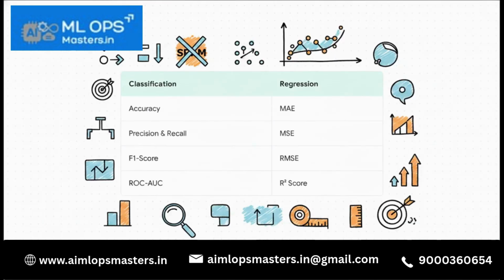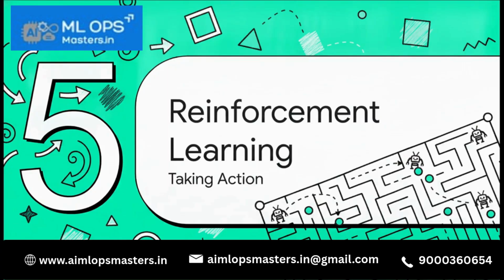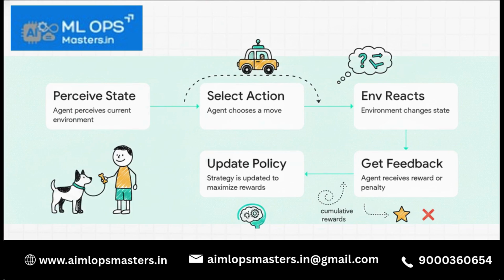Machine Learning Algorithms | MLOps Training in Hyderabad | AIMLOps Masters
Want to learn Machine Learning Algorithms and build a successful career in Artificial Intelligence and Data Science? This video is a complete beginner-friendly guide to the most important Machine Learning Algorithms that every aspiring Machine Learning Engineer, Data Scientist, AI Engineer, and Software Developer should understand in 2026.

Machine Learning is one of the fastest-growing technologies in Artificial Intelligence, and algorithms are the core building blocks of every intelligent system. In this video, you’ll understand Supervised Learning, Unsupervised Learning, Reinforcement Learning, Decision Trees, Random Forest, K-Means Clustering, Support Vector Machines (SVM), Naive Bayes, Neural Networks, and more with simple explanations and real-world examples.

If you’re looking for Machine Learning Training in Hyderabad, AIMLOPS Masters provides industry-oriented training designed by experienced professionals. Our training focuses on practical implementation with live projects, real-time use cases, interview preparation, certification guidance, and placement assistance.

✔ What are Machine Learning Algorithms?
✔ Types of Machine Learning Algorithms
✔ Reinforcement Learning
✔ Linear Regression
✔ Logistic Regression
✔ Decision Trees
✔ Random Forest
✔ Support Vector Machine (SVM)
✔ K-Means Clustering
✔ Naive Bayes Algorithm
✔ Neural Networks & Deep Learning Basics
✔ Real-World Applications of Machine Learning
✔ How to Choose the Right Algorithm
✔ Machine Learning Career Opportunities
✔ Salary of Machine Learning Engineers

Whether you’re a beginner, college student, software engineer, data analyst, AI enthusiast, or aspiring Machine Learning Engineer, this video will help you understand Machine Learning Algorithms and how they are used in real-world applications.

⏱ Video Chapters

00:00 - Introduction
00:15 - What is Machine Learning?
00:35 - What are Machine Learning Algorithms?
00:55 - Types of Machine Learning Algorithms
01:20 - Supervised Learning Algorithms
01:50 - Unsupervised Learning Algorithms
02:20 - Reinforcement Learning
02:45 - Decision Trees & Random Forest
03:10 - SVM & K-Means Clustering
03:35 - Neural Networks Basics
04:00 - Machine Learning Training in Hyderabad
04:20 - Read the Full Blog & Contact AIMLOPS Masters
04:40 - Thanks for Watching

📖 Read the Complete Blog

This detailed blog explains Machine Learning Algorithms in depth along with examples, practical applications, career guidance, learning roadmap, and interview preparation tips.

🎓 Join AIMLOPS Masters – Machine Learning Training in Hyderabad

If you’re searching for the best Machine Learning Training in Hyderabad, AIMLOPS Masters is one of the leading institutes offering comprehensive Machine Learning and MLOps training with practical implementation.

Why Choose AIMLOPS Masters?

✅ Real-Time Projects
✅ Hands-on Practical Sessions
✅ Resume Building
✅ Mock Interviews
✅ Placement Assistance
✅ Industry-Recognized Certification
✅ Flexible Online & Classroom Training

Our curriculum is designed according to current industry requirements so that students gain practical experience and become job-ready.

📞 Phone

📍 Address

Metro Pillar No: A690
Metro Station, 3rd Floor
Dr Atmaram Estates
Beside Landmark Hospital
Near JNTU
Hyder Nagar
Vasantha Nagar
Hyderabad – 500072